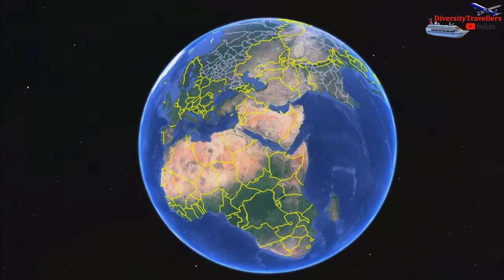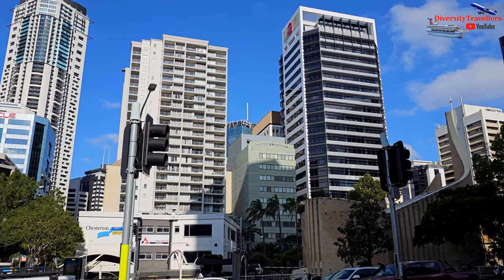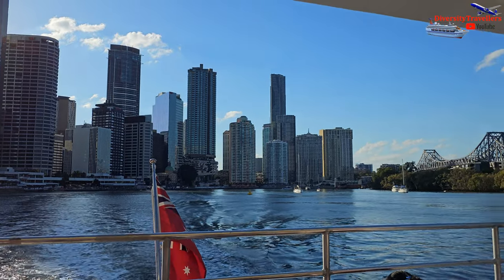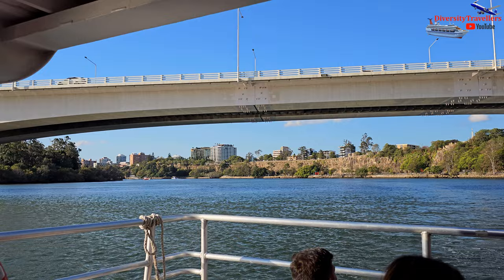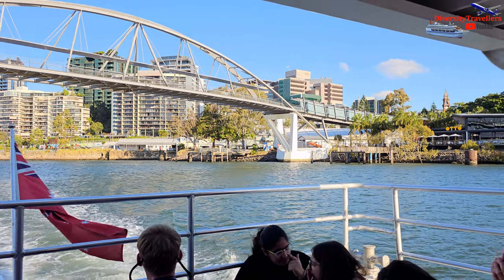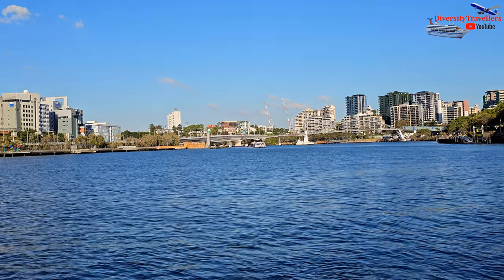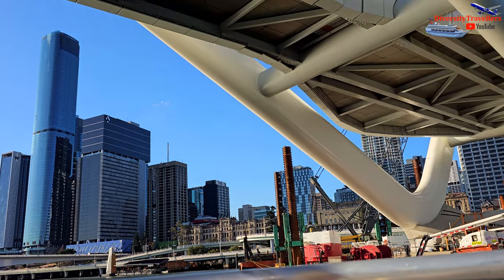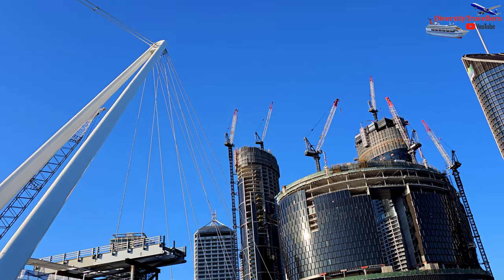CityHopper Delight: 90-Minute Brisbane River Cruise Adventure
Experience the beauty of Brisbane with a relaxing 90-minute cruise on the iconic CityHopper! Glide along the Brisbane River, taking in stunning city views, waterfront landmarks, and the lively atmosphere. Perfect for a day out, this cruise offers a unique perspective of Brisbane’s top sights.

⏱ Timestamps
00:00 Intro and Preview
01:26 In Brisbane CBD
02:39 Waiting at Riverbanks
03:51 Onboard CityHopper
04:09 Cruising on Brisbane River
09:31 Story Bridge
10:04 Cruising Under Story Bridge
11:30 Carry On Cruising
12:30 Evening Views of Brisbane
13:40 Story Bridge in Evening

We are Aruneema and Ritaban, live in Hobart, Tasmania, Australia, archiving our travel memories blending with our new travel experiences.

Over the last 20 years, while in the UK and Australia, we have travelled to 6 continents (except Antarctica!) and interesting locations. We realised that creating videos on social media would be a great way to preserve our memories and share these beautiful moments with the world.